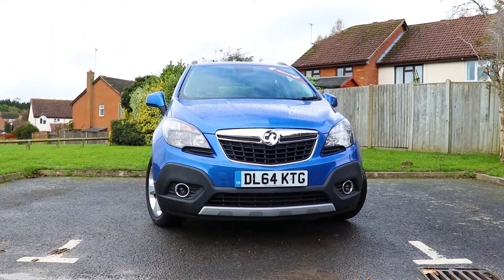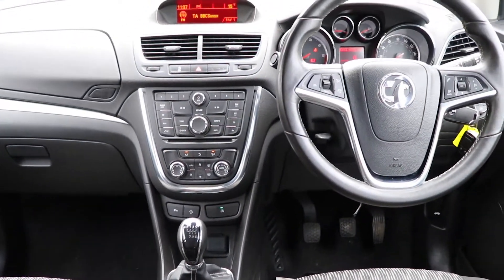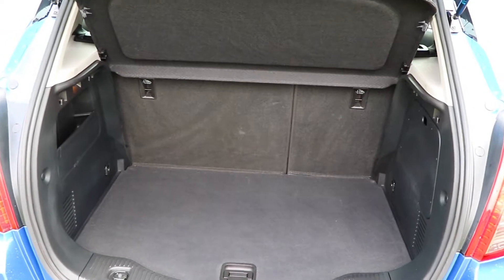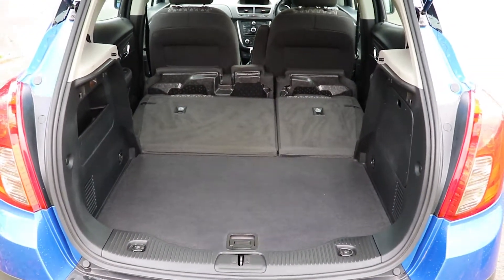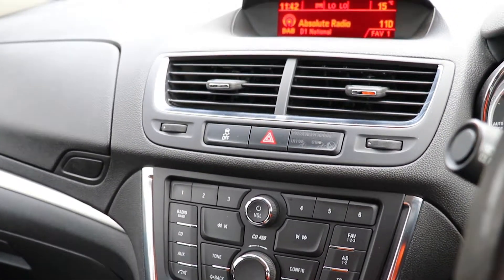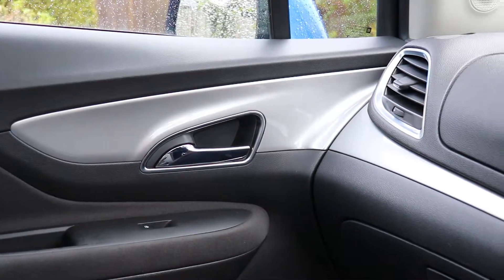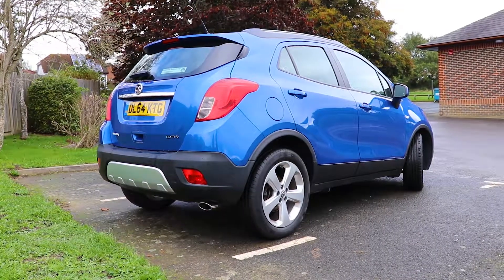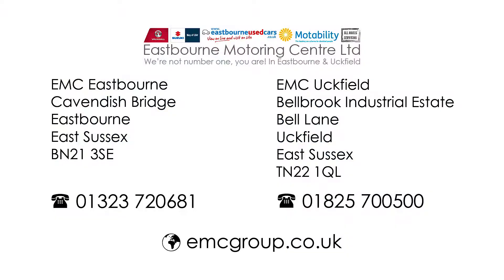VAUXHALL MOKKA 1.7 CDTi Exclusiv 5dr 4WD 2014 - Eastbourne Motoring Centre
This Vauxhall Mokka X is practical, whilst still being fun to drive and stylish to look at daily.

Available to purchase outright, hire purchase or personal contract purchase. Making owning a quality used car easier than ever, for any budget.

To find out more about the vehicle in this video, book a test drive or explore our vast used car selection, please call us today on 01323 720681 or visit us